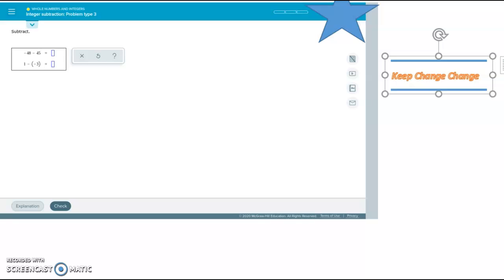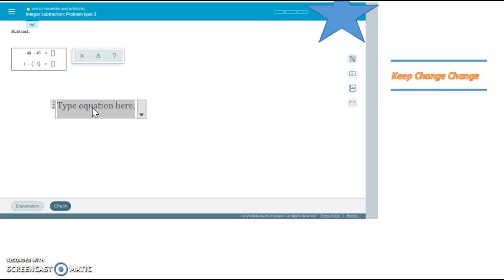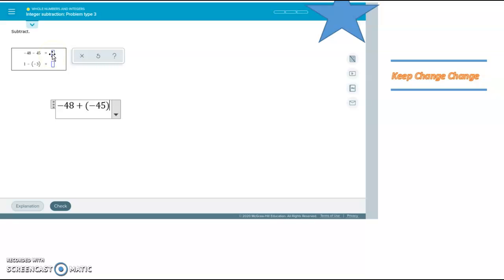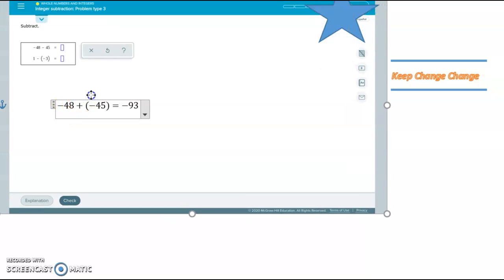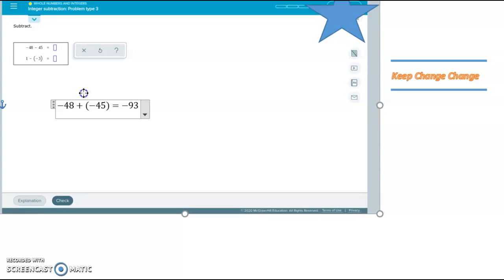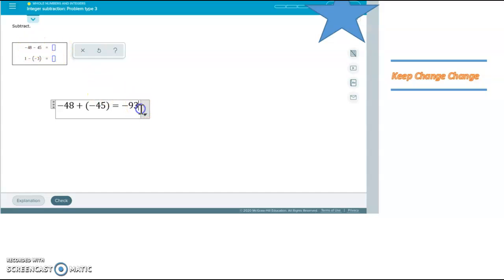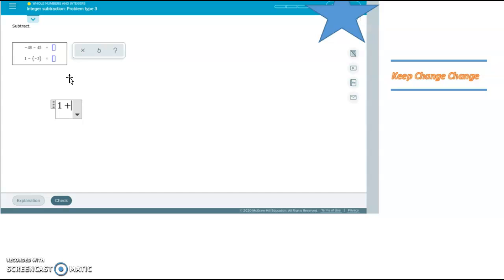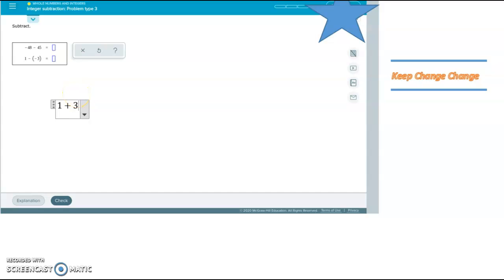Integer Subtraction: Problem Type 3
Hello my amazing tigers!

I hope you are doing well! I just uploaded a new video. I hope you can watch and benefit from them as much as you can. Please don't hesitate to ask me if you're confused about any part. In addition, please point out any mistakes I make right now and in the future so I do not direct anyone in the wrong way and confuse them even more!:D

Your coolest teacher,
Ms.Guneri